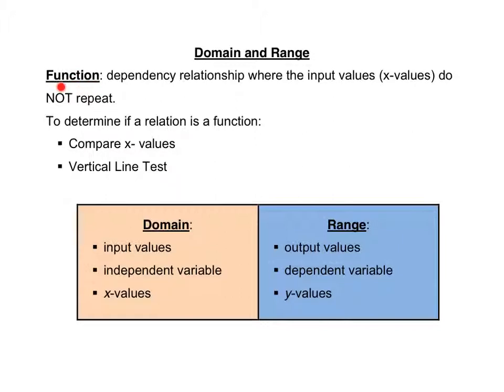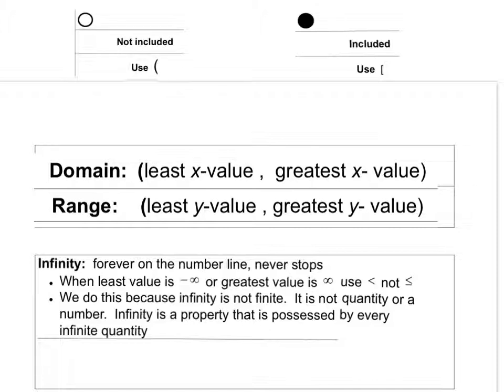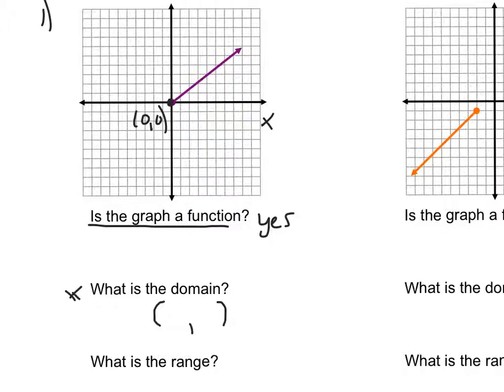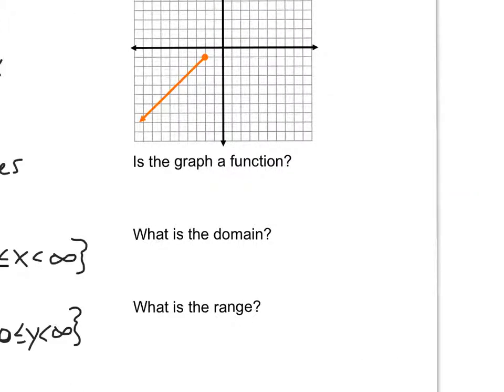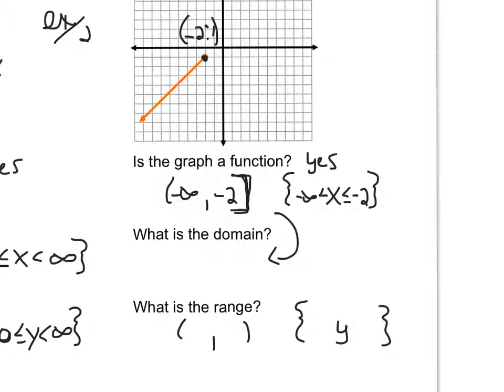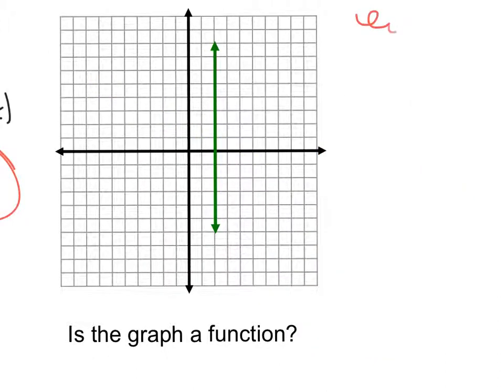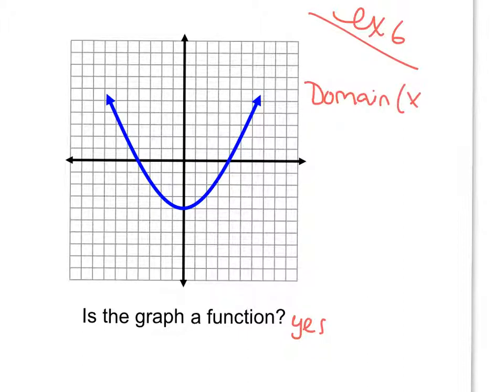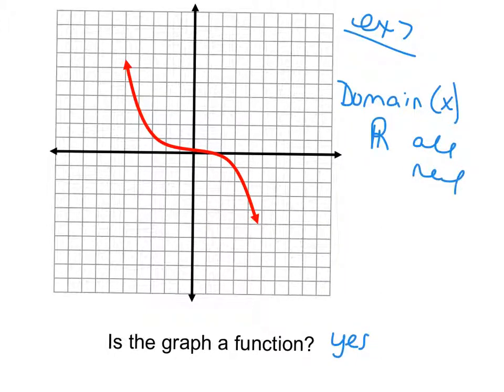3.5 domain and range day 2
3.5 domain and range day 2